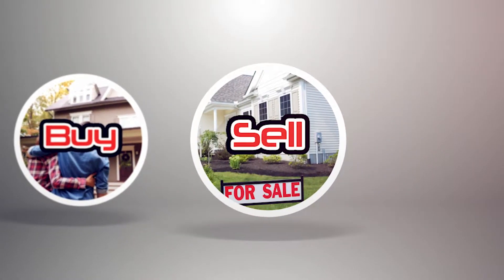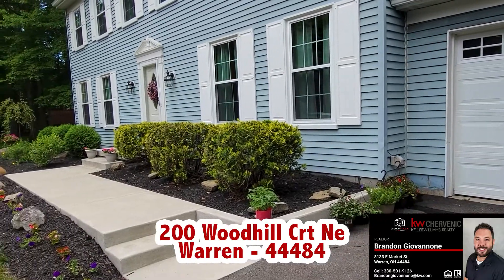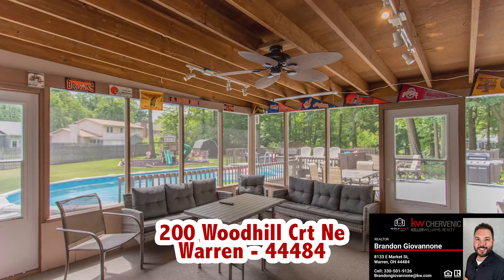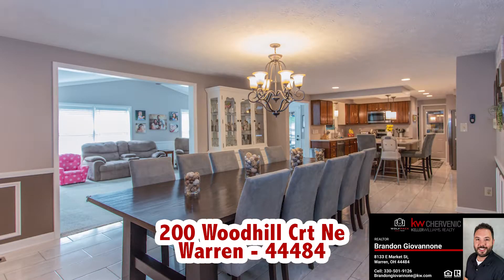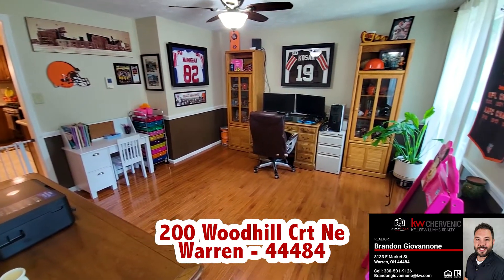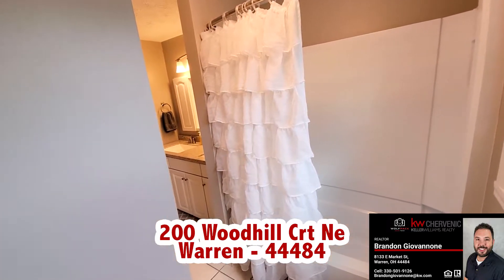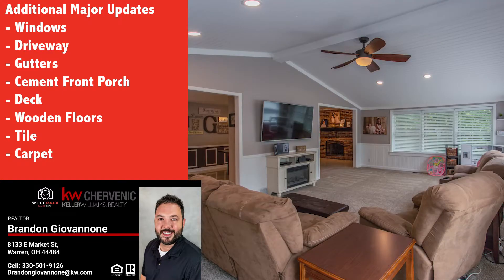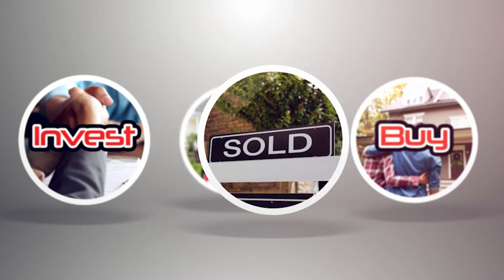200 woodhill ct Warren Ohio 44484 WolfpackSalesTeam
This is a beautiful 5 bedroom,2727sqf, well maintained home located in one of Howland's finest neighborhoods. Priced under market value, Great for large gatherings and entertaining! Outdoors includes a large screened in patio, massive Deck/ Pool Deck, 15x30 heated Pool with Advanced Saltwater System, spacious yard with rubber mulch swing set and shed. Pulling up you will notice new windows, driveway, gutters, and landscaping. Once inside, almost every inch remodeled. The 14x30 Large kitchen/dining space includes all appliances and a custom built 11ft table with open access to the cathedral family room and a separate playroom/living room. First floor is finished with Office, ½ bath, and Pantry/Mud/Coffee bar room. 2nd level features a large master bed & bath, walk-in closet, and private entry to nursery. 3 additional spacious bedrooms with an abundance of storage and full bath. A 5th bedroom that is converted into a 2nd floor laundry room washer included. Some of the many updates within the past 1-5 years include: Windows, driveway, Gutters, Cement Front porch, Deck, Saltwater Generator Gas Pool Heater, Pool, All Carpet, Tile and Wooden floor, Countertops, Garage Door/Opener, Hot Water Tank. Hurry and schedule your private showing before this gem is gone! Seller is willing to pay for removal pool/equipment, fill yard/fix deck. ***1 year America's Preferred Home Warranty